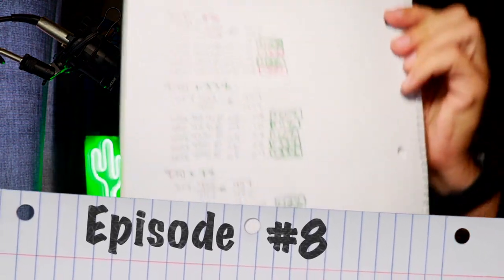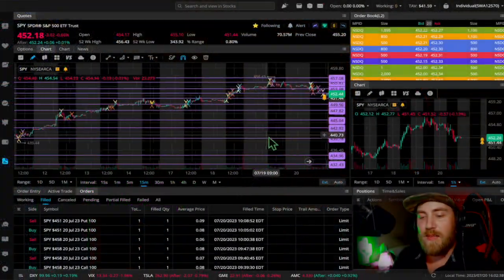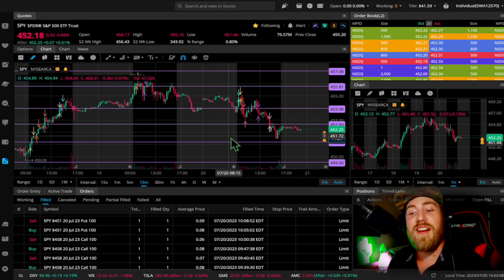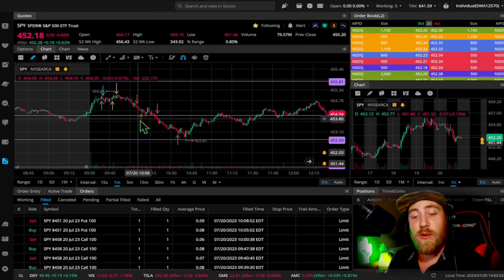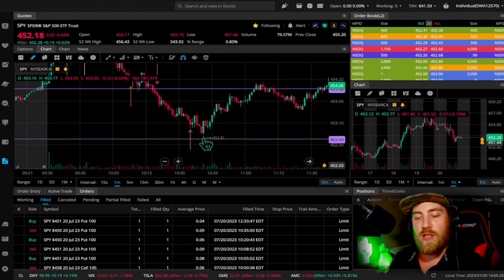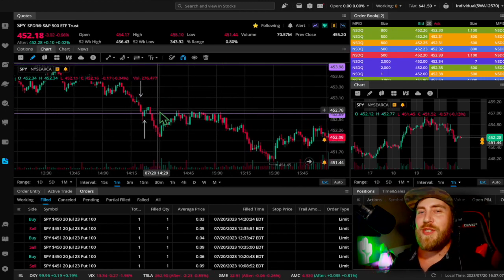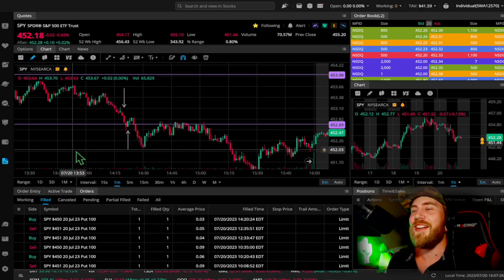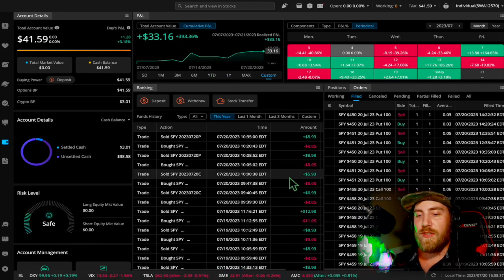The $8 Challenge: Can You Really Grow a Small Account with Cheap Options? 📉🤔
⚠️ EXTREME LOW-CAPITAL WARNING: Trading 'Cheap' or 'Lotto' options for $8 involves an extremely high probability of a 100% loss. These contracts are highly sensitive to time decay (Theta) and volatility. Never trade money you aren't prepared to lose instantly.

Day 8 of my Eight Dollar Trading Challenge | How To Grow A Small Account Trading Cheap SPY Options

Lesson of the Day - Patience pays.

Webull is my favorite trading platform, but whatever platform you feel most comfortable using is what I recommend.

I am sharing all of my progress and being completely transparent as I grow my Webull account starting from $8.43 trading SPY Options. My hope is that my knowledge helps and inspires others to become financially free, and show them you DO NOT need to start with a lot of money; ANYONE can come up with $10 or $20 dollars and do this challenge with me.
I try to keep it quick and simple, if you have any questions please let me know!